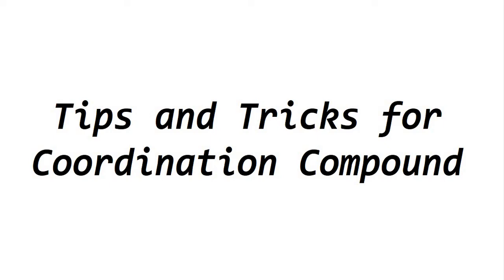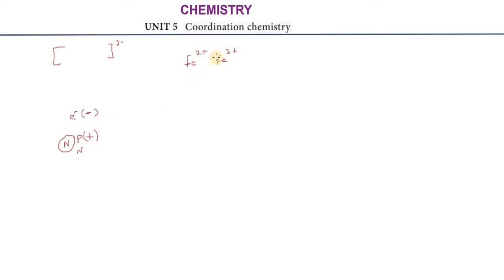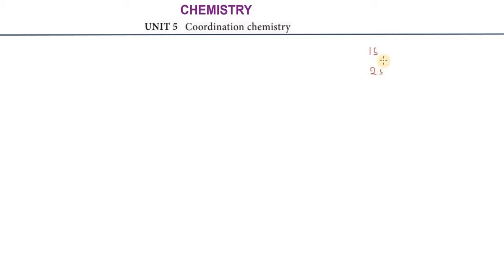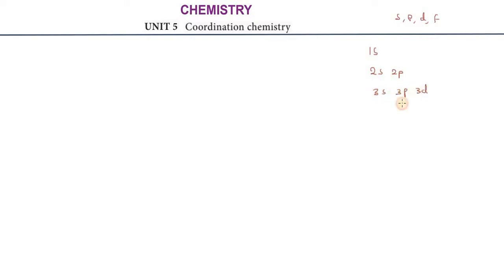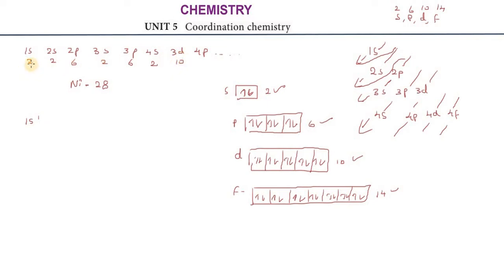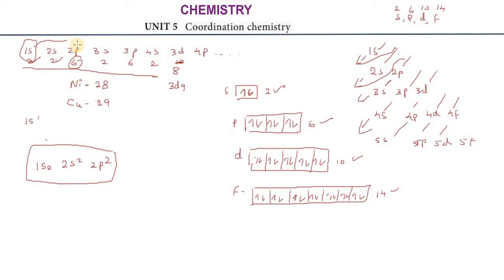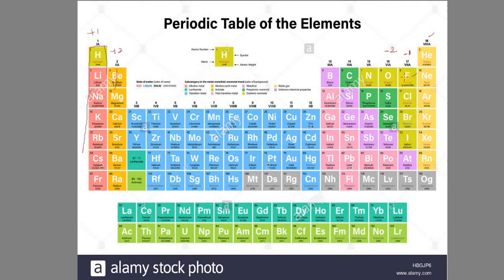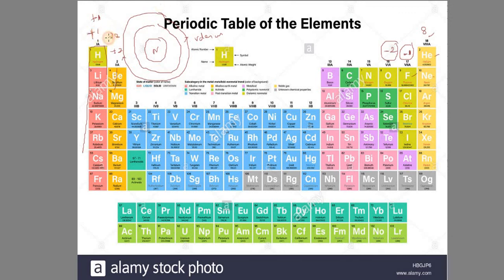Subscribe Basics of electronic configuration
Kindly_Subscribe_and_Share.
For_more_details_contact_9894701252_